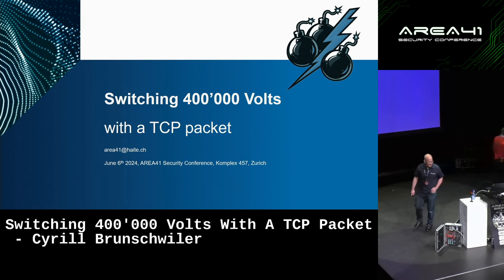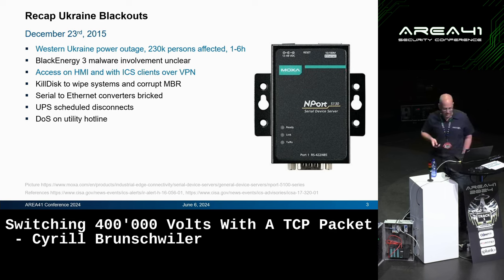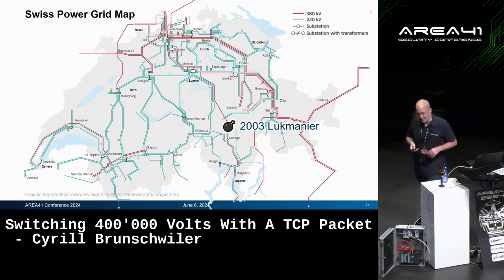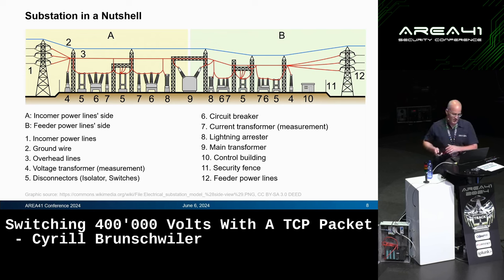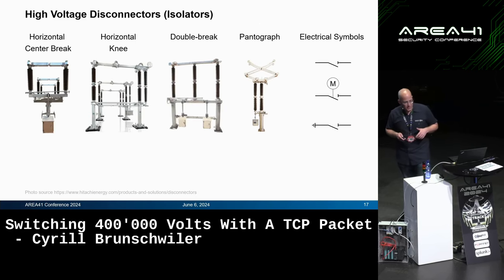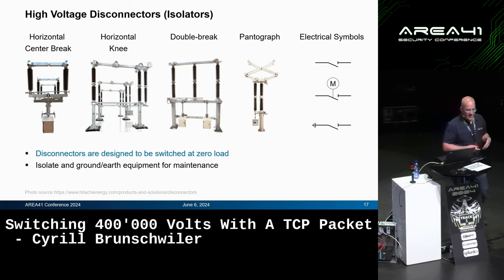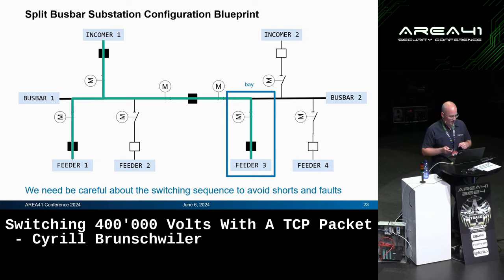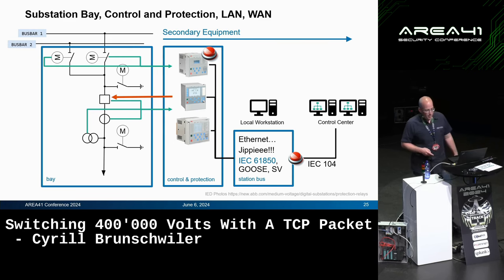Switching 400'000 Volts With A TCP Packet - Cyrill Brunschwiler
Cyrill Brunschwiler (Compass Security)

With the history of blackouts in the Ukraine and the appearance of the suspended nuclear plant
Muehleberg in the Vulkan leak its time to beef-up Swiss blue and red teamers with knowledge on the
Swiss electrical grid and substations in particular. This talk aims to pass-on what I learned about the
electrical grid along my hacker journey and to prevent you from blowing stuff and being outsmarted by OT devices. The presentation will provide an overview of the Swiss electrical grid, including its network levels and electrical substations. We will delve into the workings of substations, the protective equipment used, and the logical representation of such. The role of Intelligent Electronic Devices (IEDs) will be explored, along with the communication processes between these devices. We will also discuss the IEC 61850 and IEC 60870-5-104 protocols, which are integral to the functioning of these systems. Additionally, we will discuss the pentest tool landscape, the concept of interlocking, and important considerations when dealing with protocols. Essentially, a talk about electrical grids from a hacker perspective.